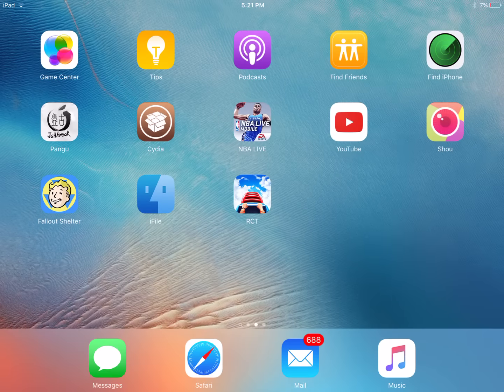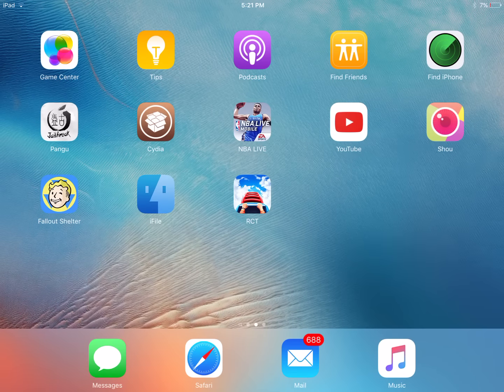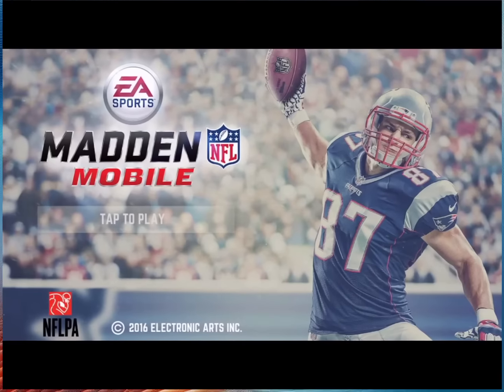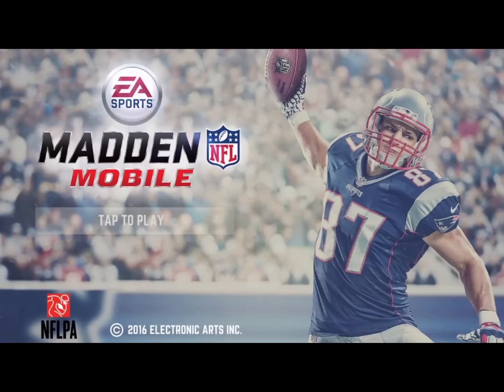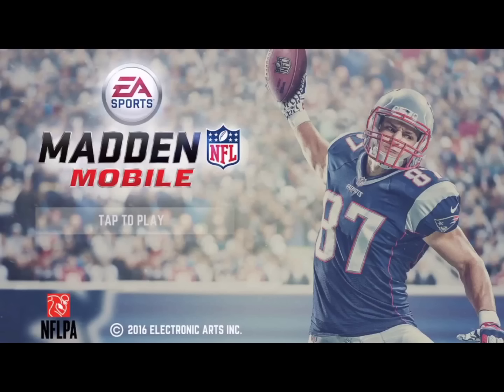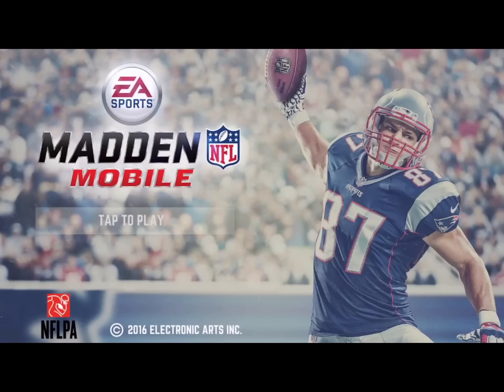FIRST LEAKED SNEAK PEEK OF MADDEN MOBILE 17!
winner will be chosen in 4 days